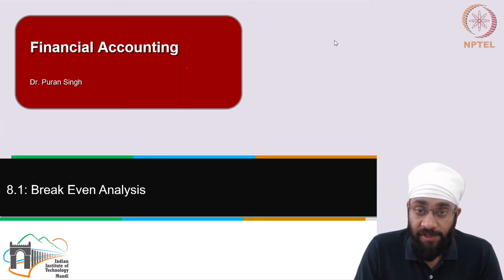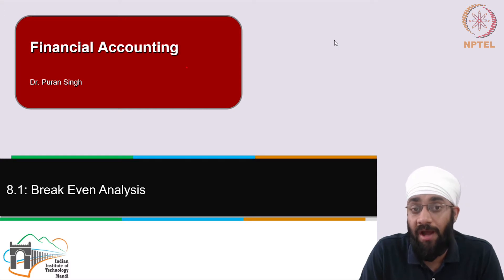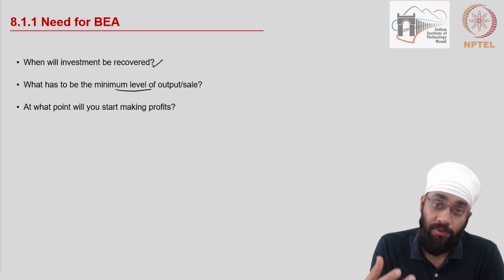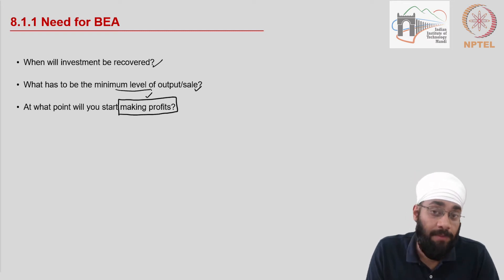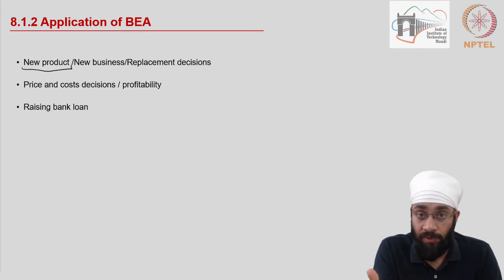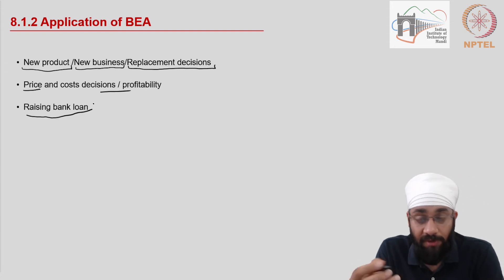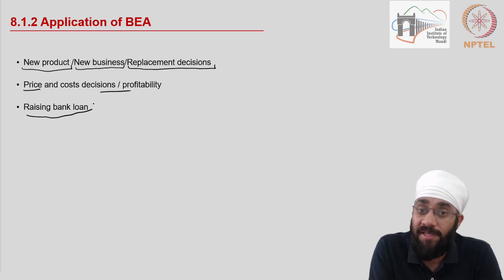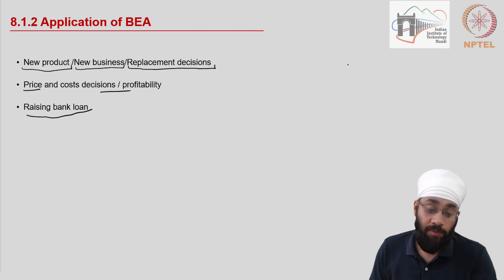8.1 Need of Break Even Analysis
IIT Mandi.
8.1 Need of Break Even Analysis